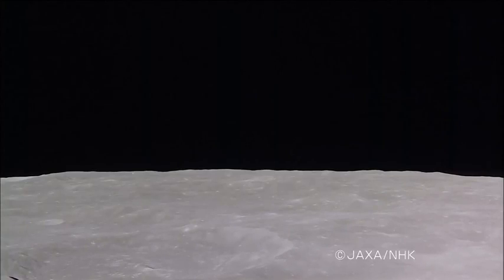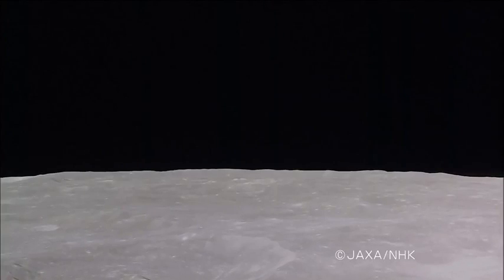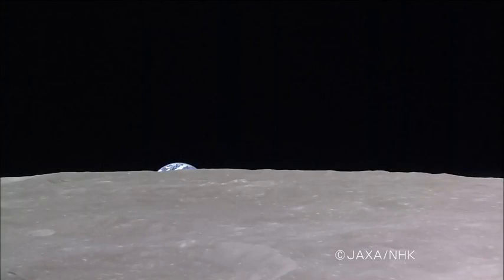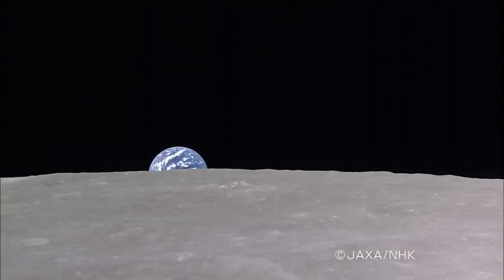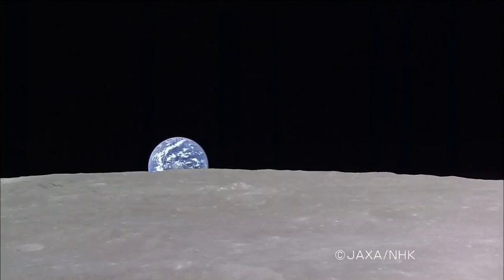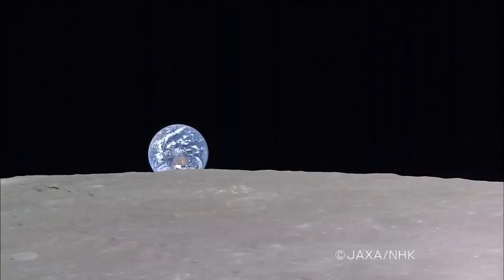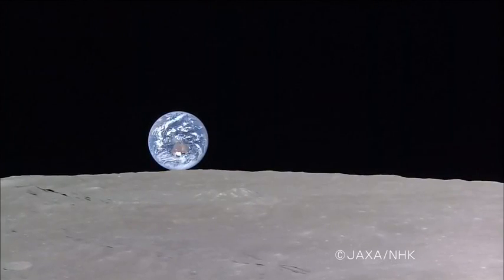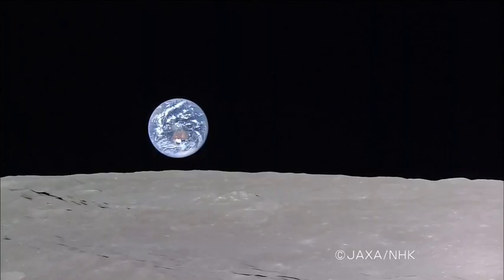اليابان ترصد شروق الأرض على سطح القمر Earth rise on Moon by KAGUYA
ظهور الأرض على سطح القمر في النهار( بعدسة تلسكوب القمر الصناعي الياباني كاقويا)
Earth rise on  Moon by KAGUYA
from Google Earth
من قوقل ايرث